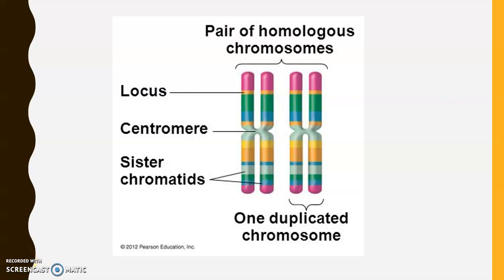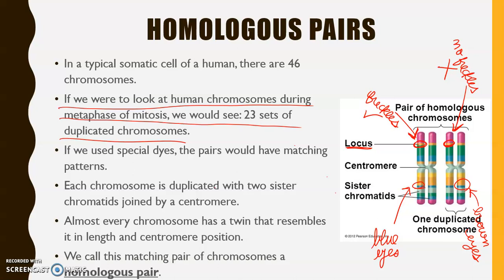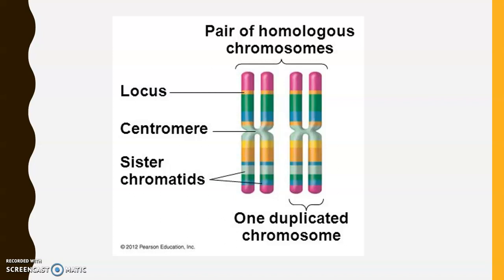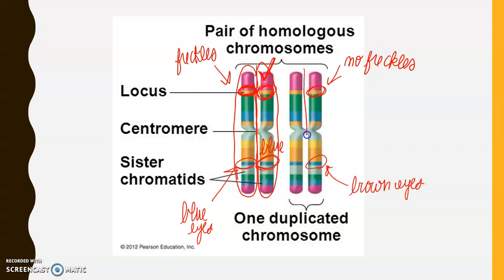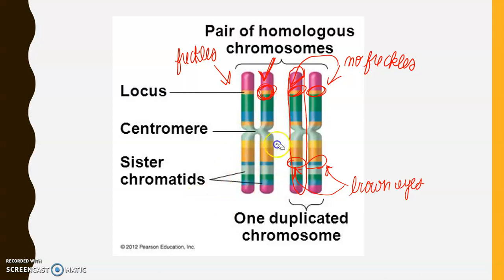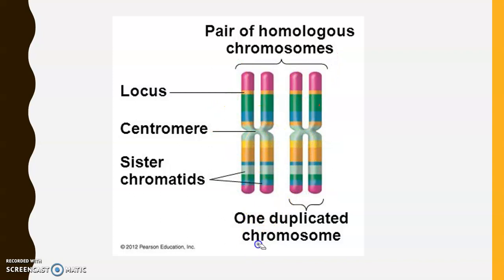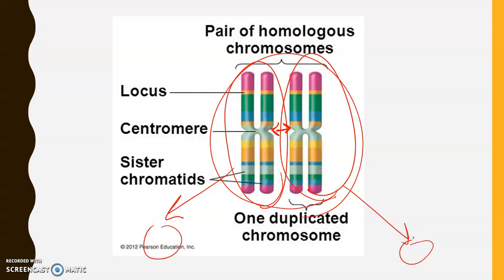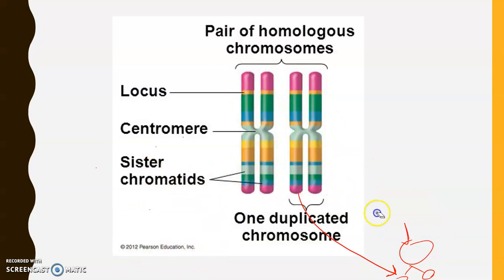Homologous chromosomes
In depth conversation about what homologous chromosomes are.